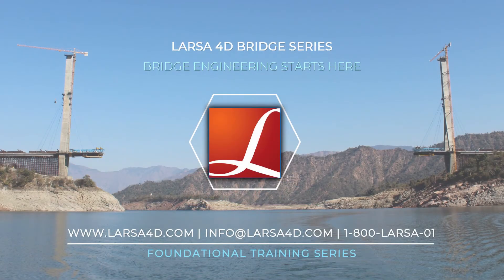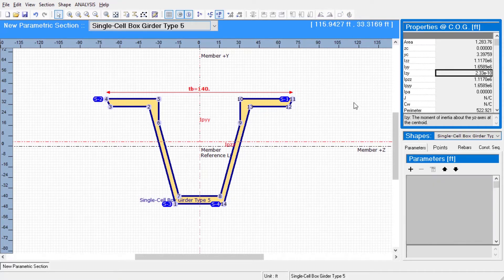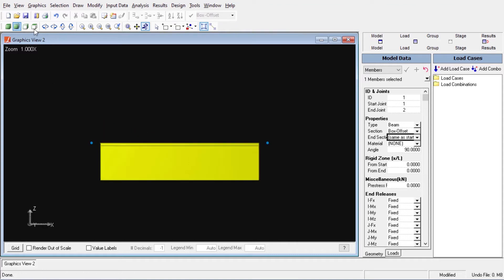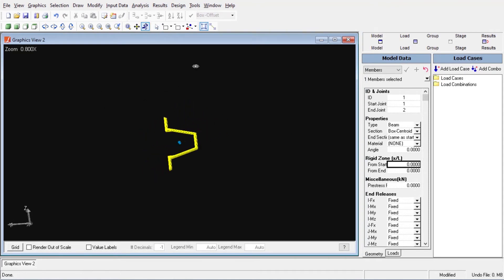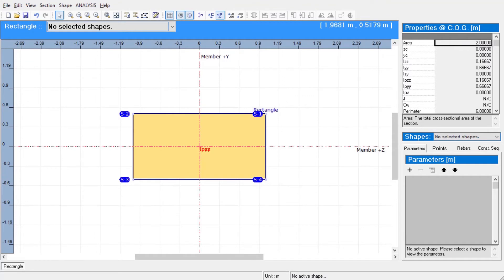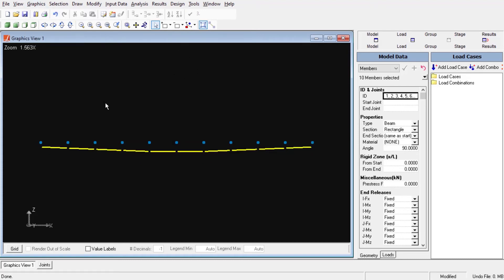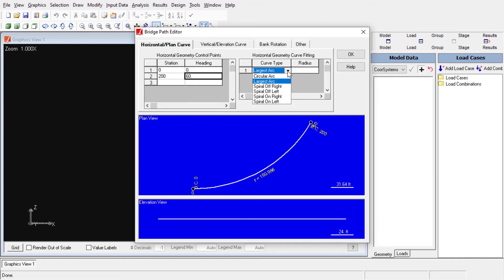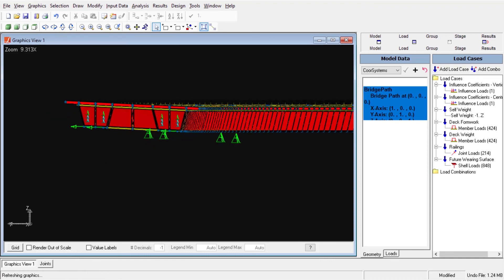LARSA 4D Training Series - Part 2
The LARSA 4D Foundational Training Series is a four-part series designed to introduce new users to LARSA 4D.

PART 2:
In the first part of this tutorial, we create various section types using the LARSA 4D Section Composer Tool and import them into LARSA 4D.

During the second part of this tutorial, we use the LARSA 4D’s Bridge Path Coordinate System to create bridge models with complex geometry by defining a bridge path coordinate system.